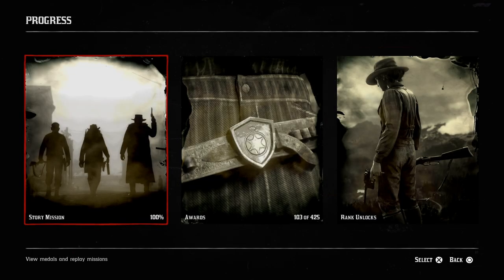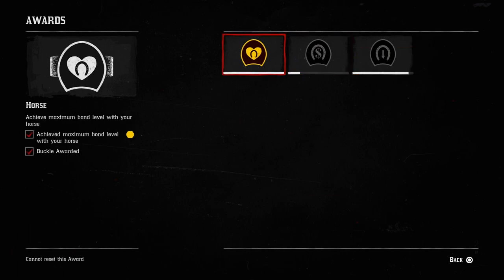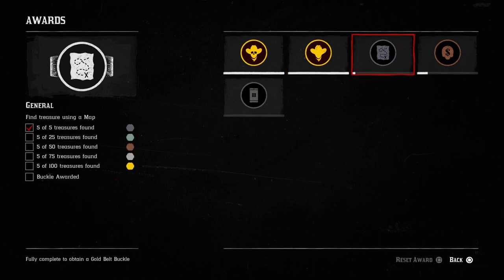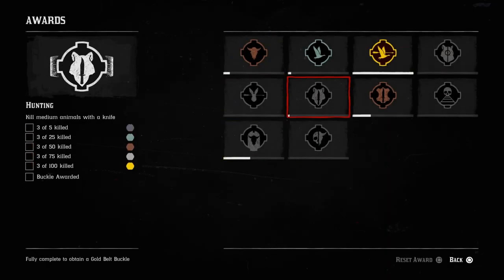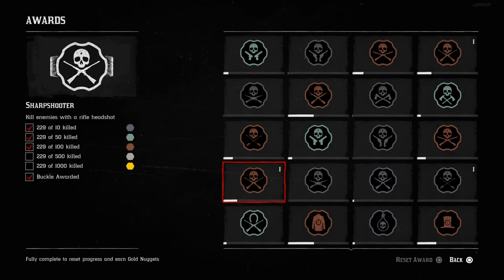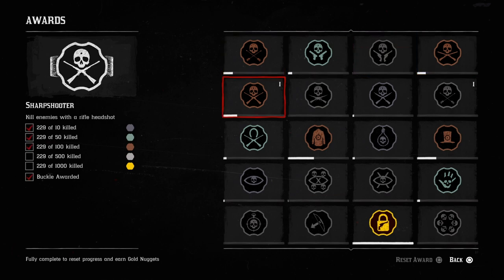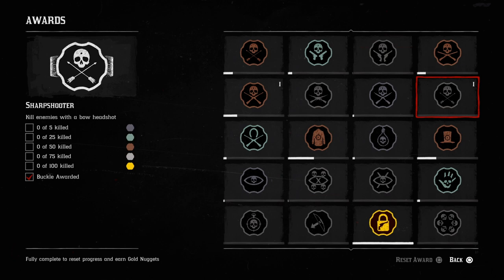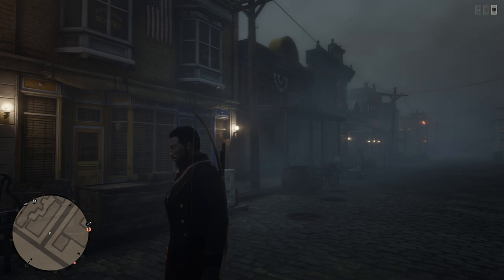Why You Should Reset Your Awards - RDR2 Online